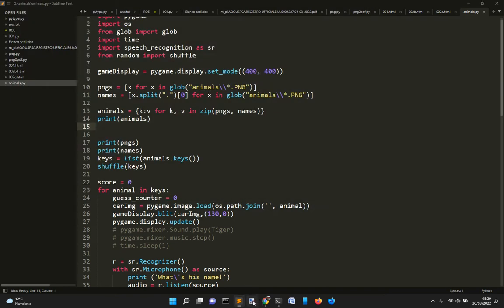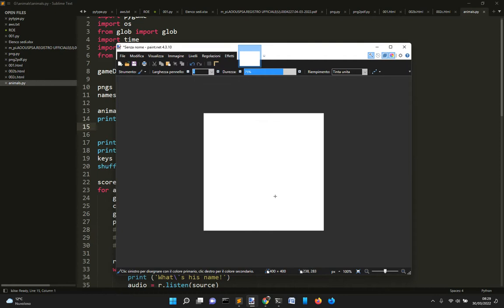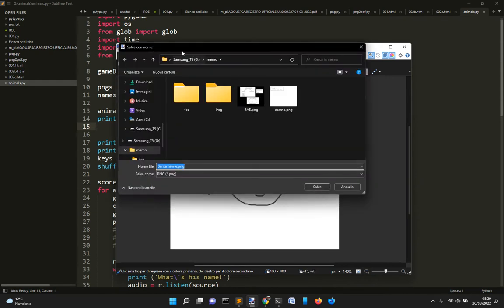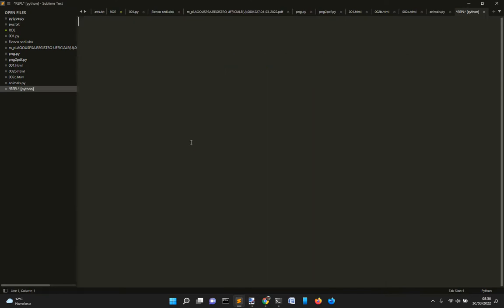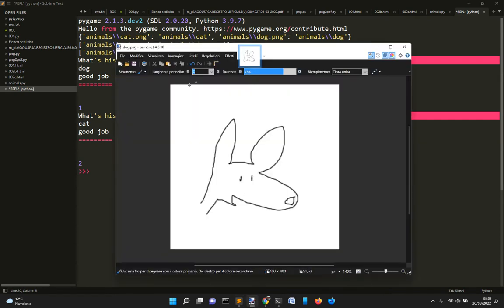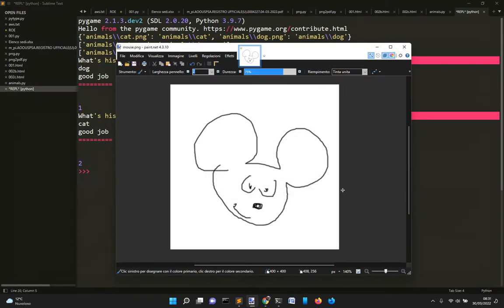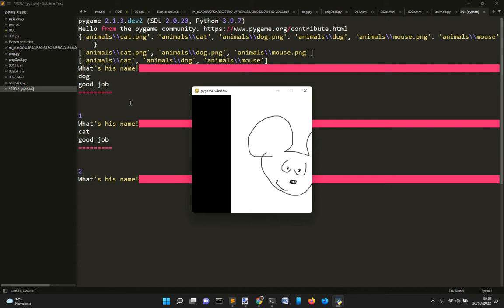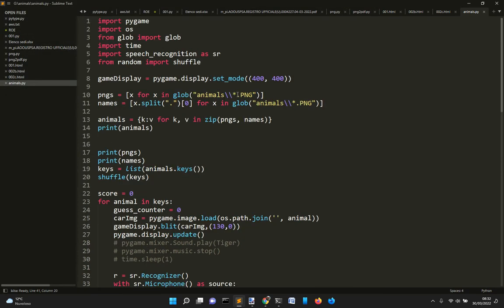Audio quiz with speech recognition in python with pygame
Go in the blog's post, I made an udpate adding a voice that tells you what to do, so that you do not have to read the console.